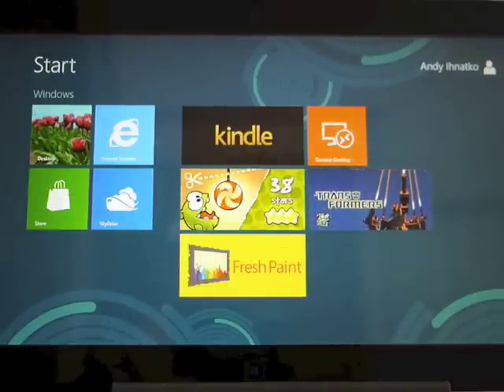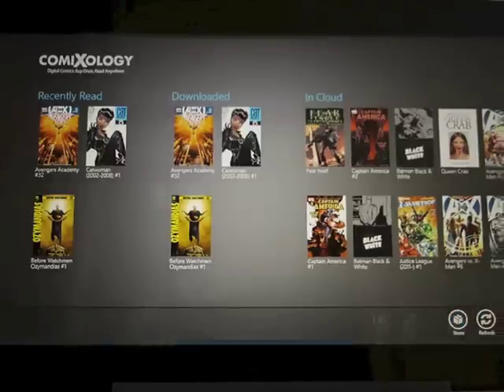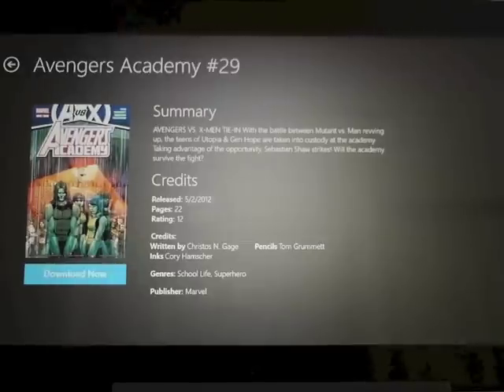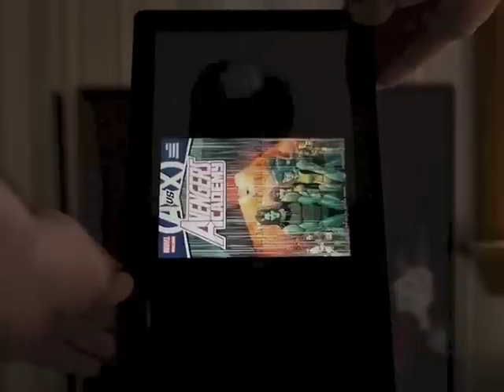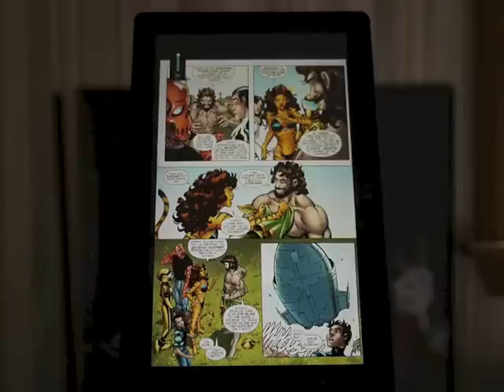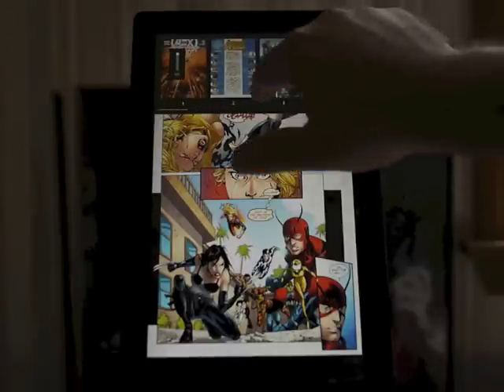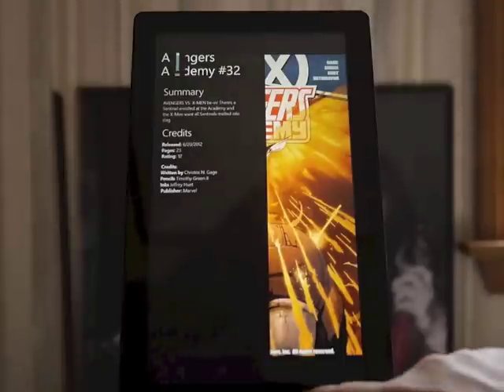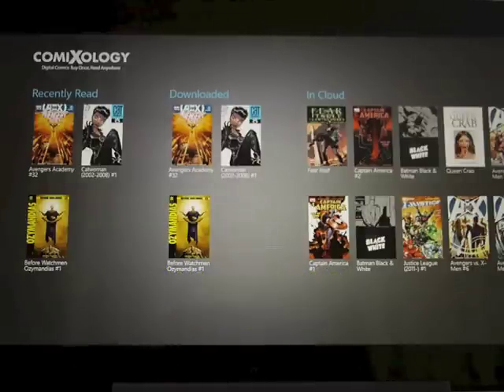Comixology for Metro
A quick walkthrough and overview of the Comixology reader app for Metro-based Windows computers. Along with a couple of points on why I buy most of my comics in digital form these days.